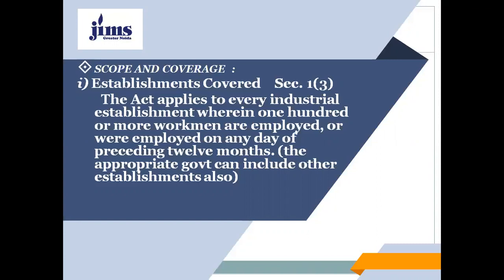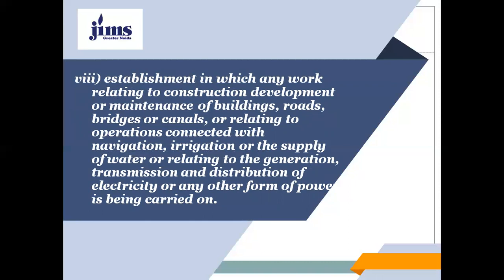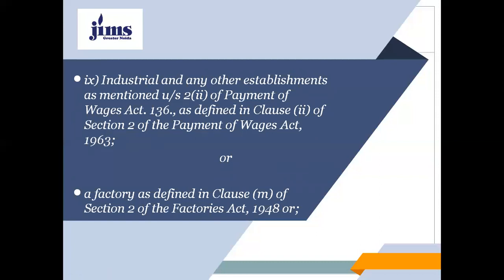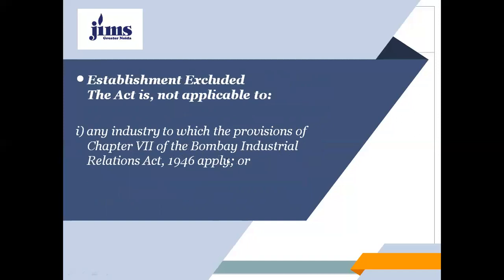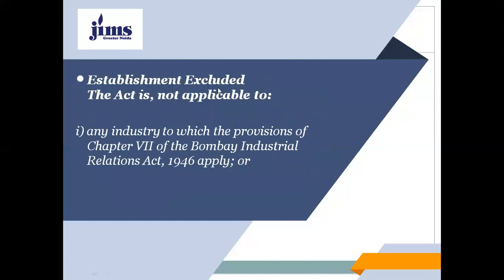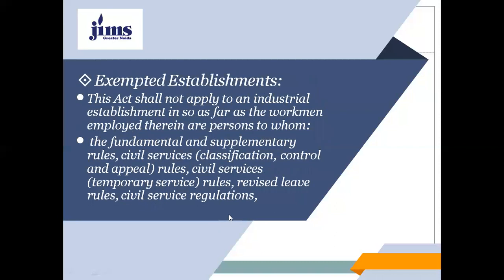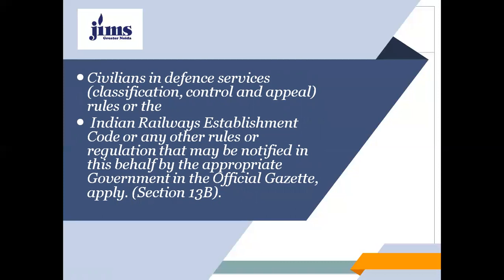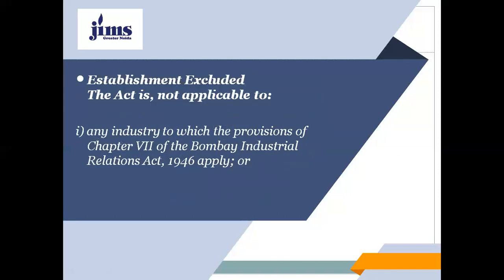Scope and Coverage Standing Orders Act V L 11 (Unit 2) Lab. Law-I